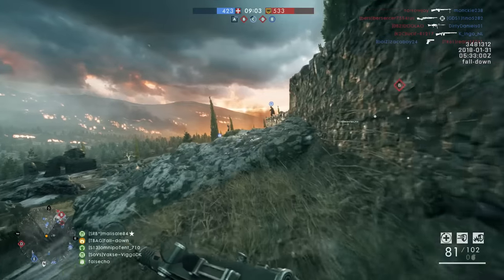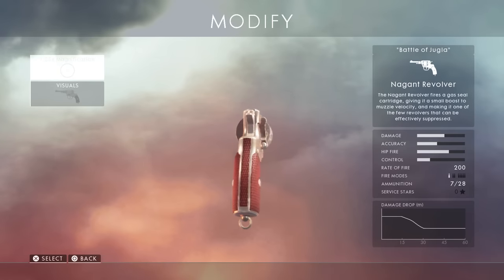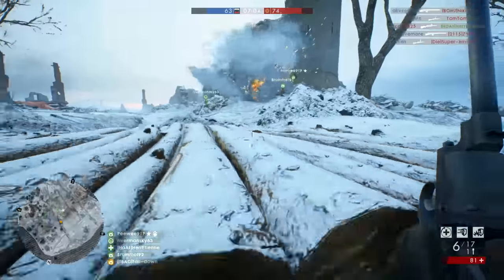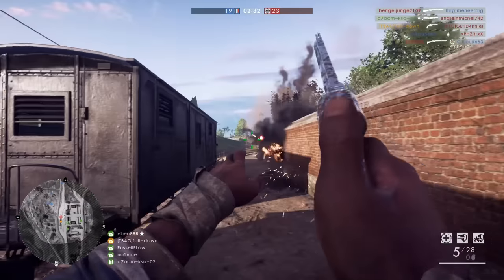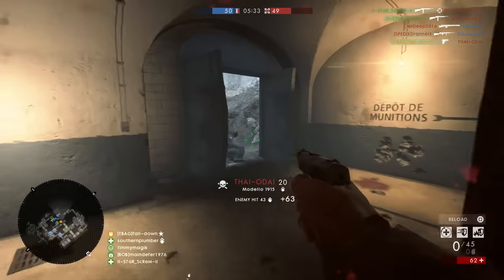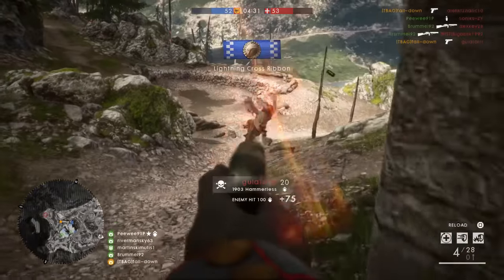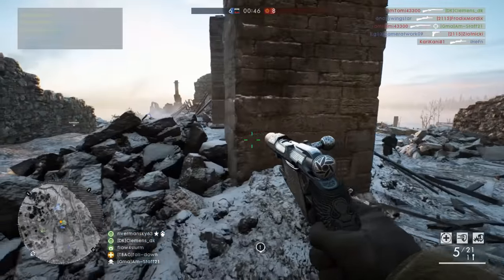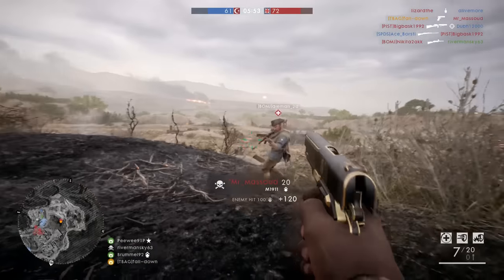RANKING EVERY PISTOL IN BF1 FROM WORST TO BEST! | Battlefield 1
Hey guys today we gonna do a fun video: we are gonna rank all of battlefield 1 pistols from worst to best. Some other youtubers did something simmilar but only the top 3, this is my personal opinion and we start with the worst one! Enjoy! :D